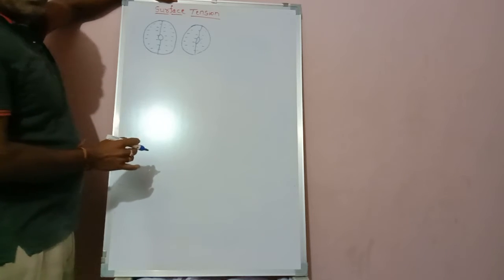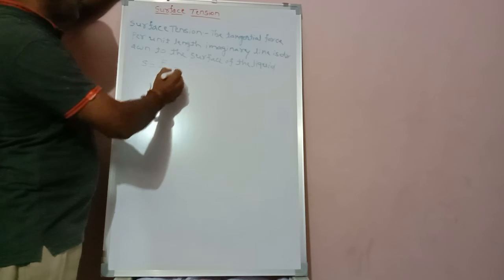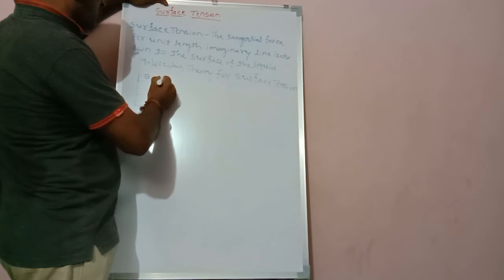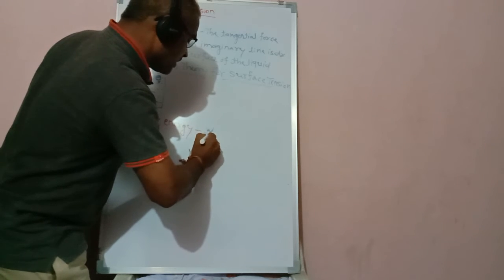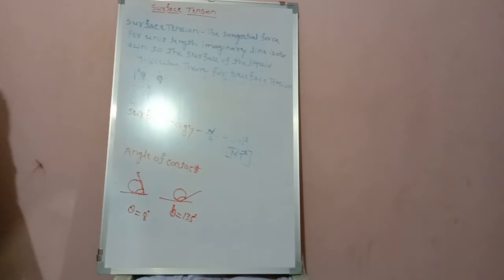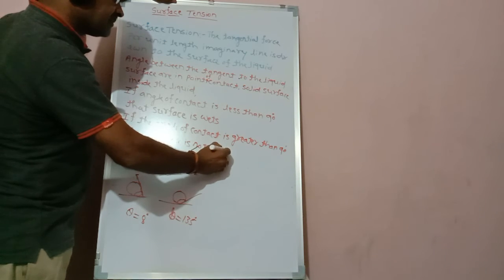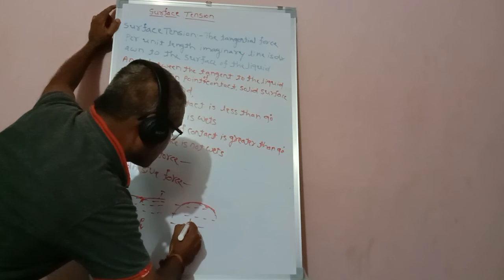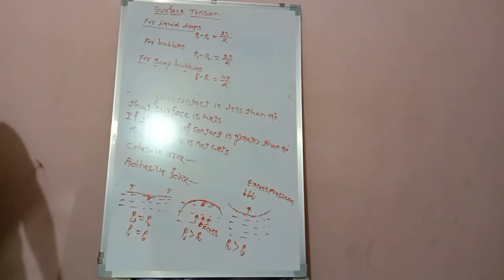PUC 1 YEAR I PHYSICS I MECHANICAL PROPERTIES OF FLUIDS 2/5 l BY R N PATTANASHETTI